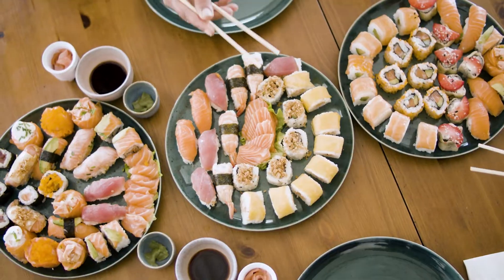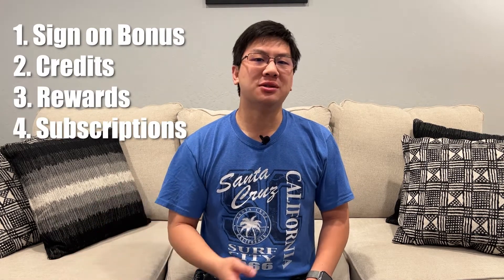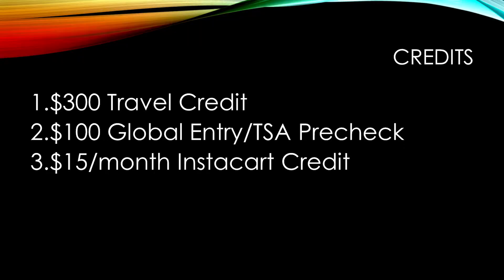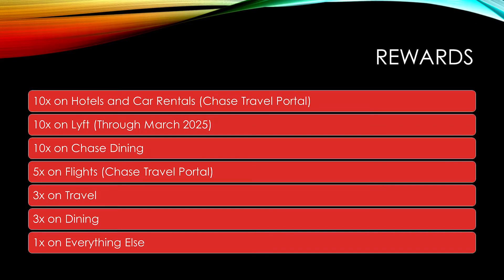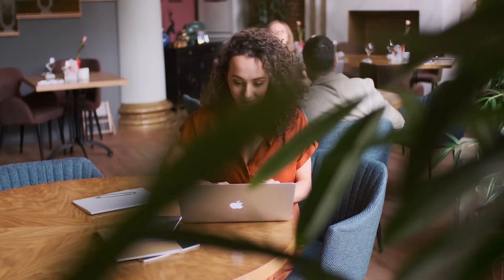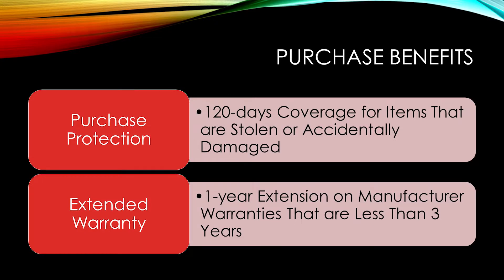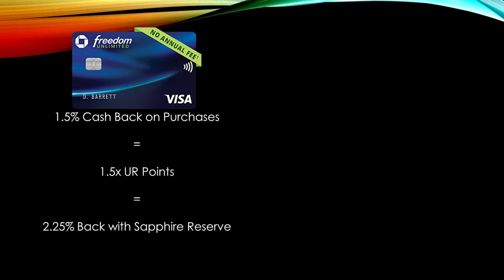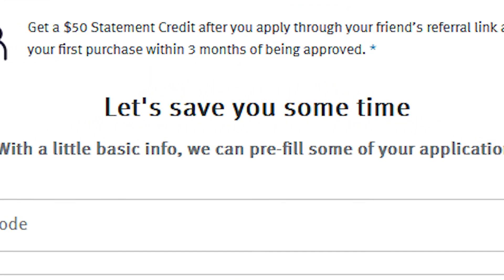Chase Sapphire Reserve FULL Review: This Card Planned My Wedding for FREE!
The Chase Sapphire Reserve is one of the most generous travel rewards card available. In this video I will talk about my experience with it, including the great benefits and rewards multipliers. It also comes with a concierge service that helped me plan my wedding!

The Chase Sapphire Reserve is one of the best travel credit cards on the market. It offers a huge sign up bonus, travel credits and points that can be redeemed for complimentary Luxury Hotel Stays. With these perks it easily earns its place in my wallet.

There are many credit cards to choose from, but the Chase Sapphire Reserve is unique in that it offers all of the perks of a premium card in addition to travel benefits. In this video, I will talk about what makes this card so special, including the travel perks and credit multipliers, as well as some of my experiences with the concierge service.

Apply for the Discover It (Get $50 After Your First Purchase)